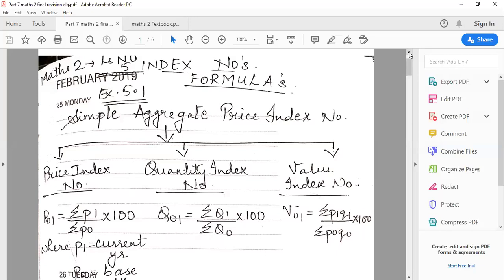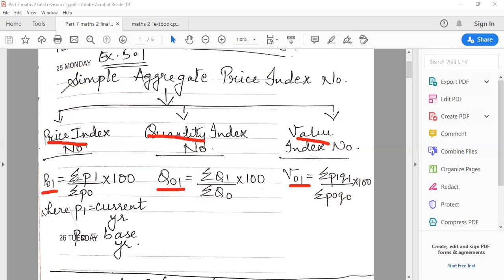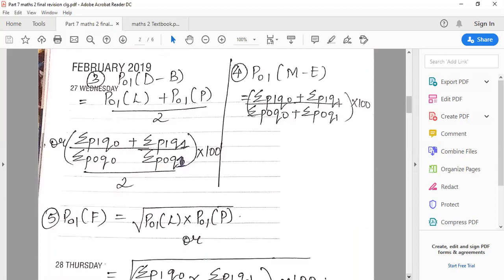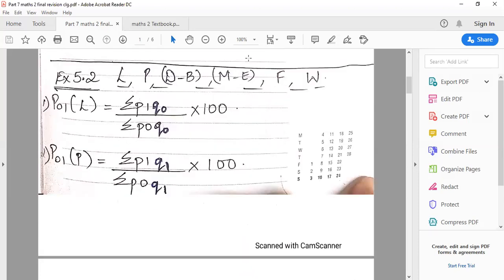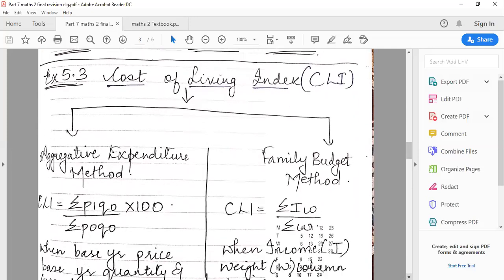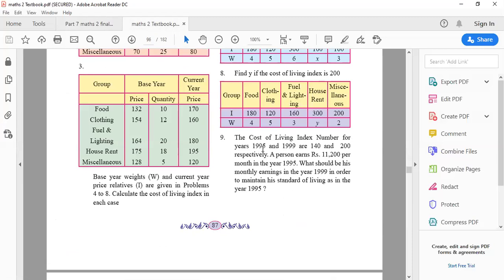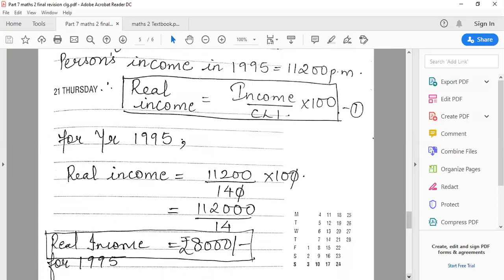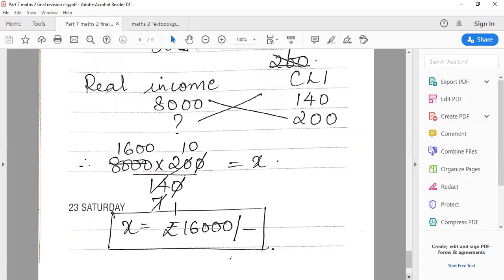COMMERCE MATHS 2 - INDEX NUMBERS - PART 7 MATHS 2 Ls No 5 INDEX NUMBERS FINAL REVISION